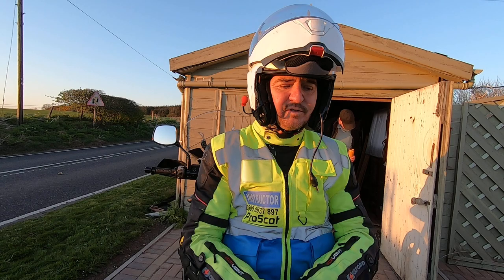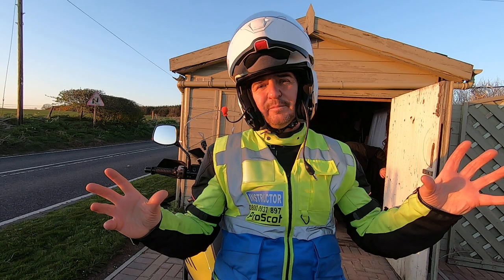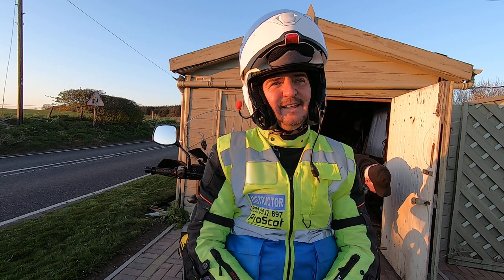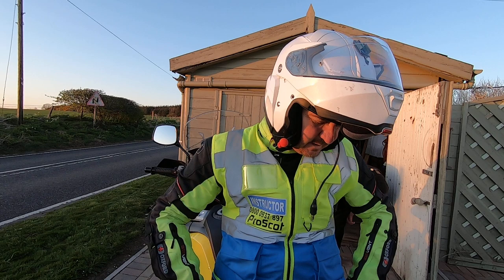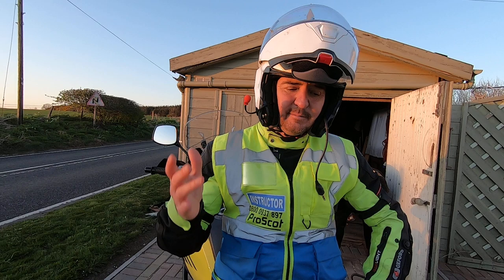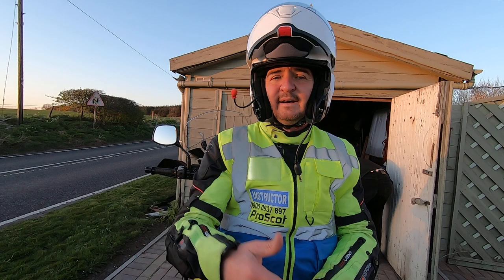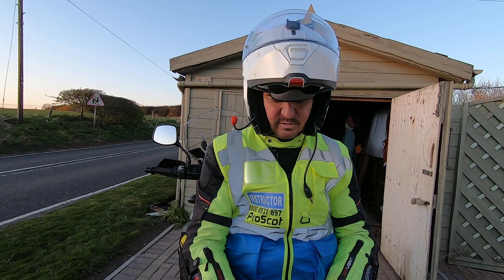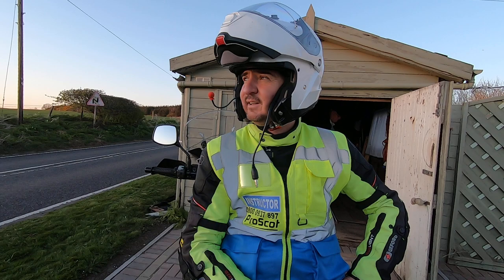(PART 2 of 31) Advanced Motorcycle Rider Training - Motorcycle Roadcraft - IPSGA - John Macdonald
John Macdonald, ProSct's Director gives an overview of his post test  advanced motorcycle rider training courses in PS - 2, the serving video clip in the series. With upcoming "Hints & Tips" video clips for motorcycle riders who would like to improve their cornering skills. The hints and tips sort video clips are aimed at those who have just passed their motorcycle bike test, are returning to biking, fancy some refresher training or for those who would like to ride faster safer and with more confidence.